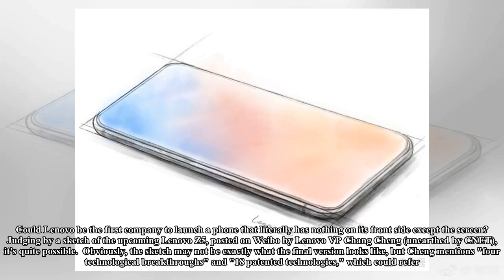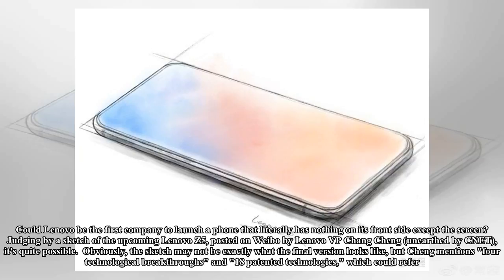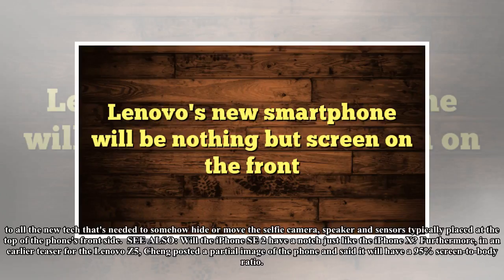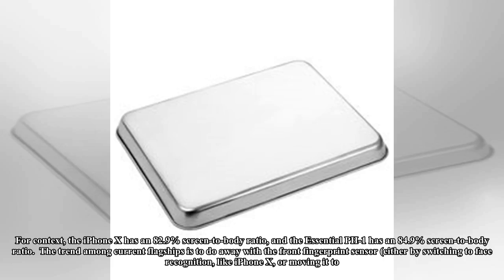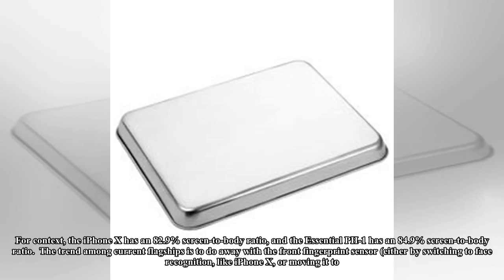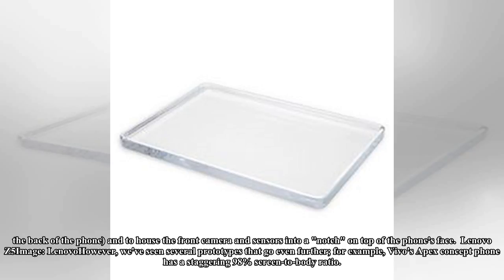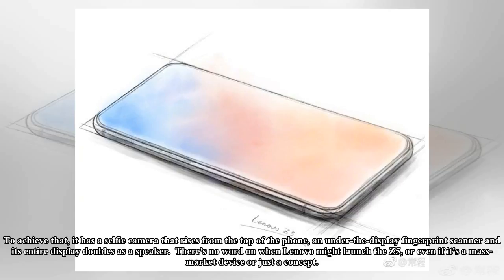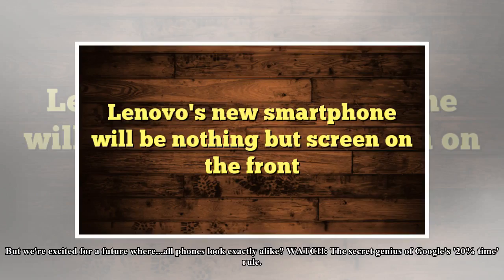Lenovo's new smartphone will be nothing but screen on the front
Could Lenovo be the first company to launch a phone that literally has nothing on its front side except the screen? Judging by a sketch of the upcoming Lenovo Z5, posted on Weibo by Lenovo VP Chang Ch...

Thank for warching